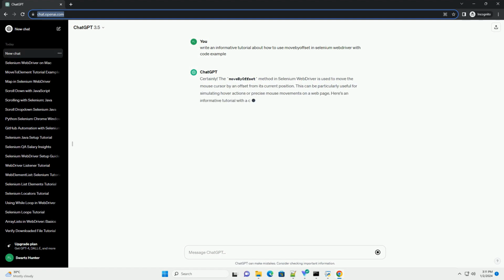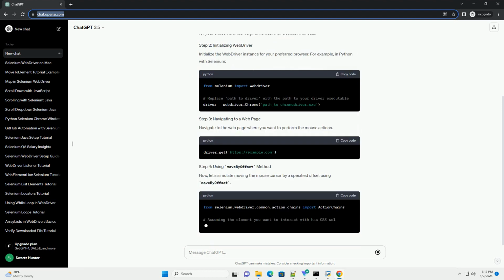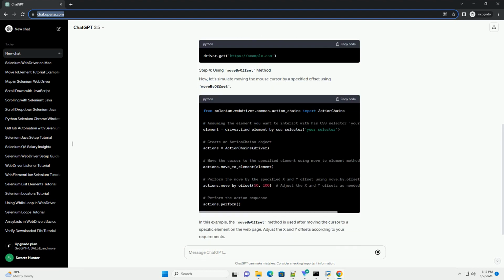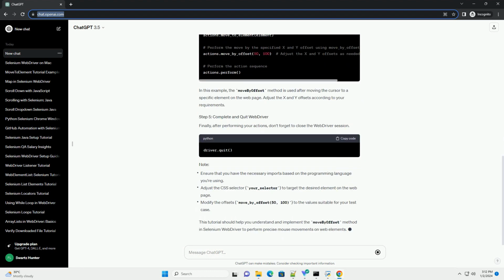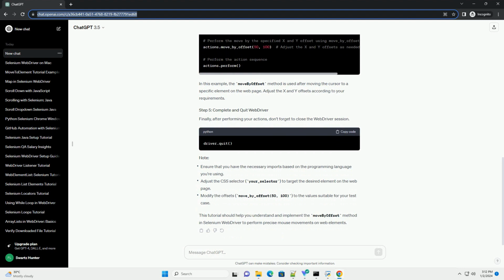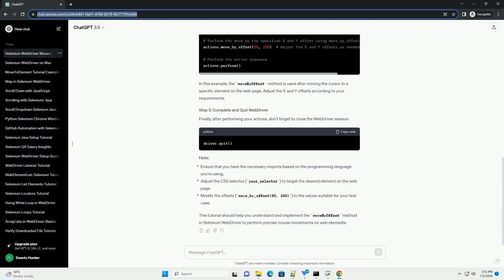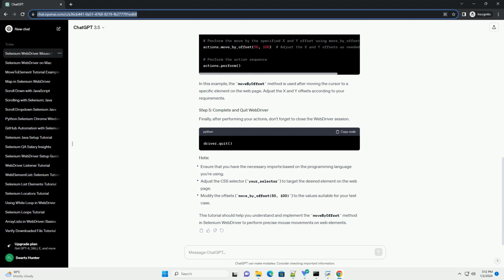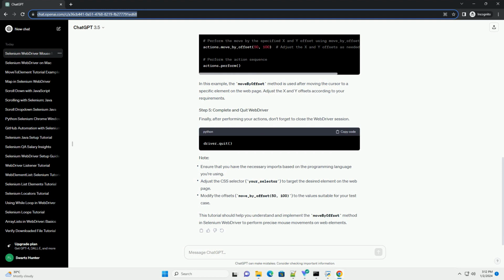how to use movebyoffset in selenium webdriver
Certainly! The moveByOffset method in Selenium WebDriver is used to move the mouse cursor by an offset from its current position. This can be particularly useful for simulating hover actions or precise mouse movements on a web page. Here's an informative tutorial with a code example:
Firstly, ensure you have Selenium WebDriver installed in your preferred programming language environment (such as Python, Java, C#, etc.). You'll also need the WebDriver for your chosen browser (e.g., ChromeDriver, GeckoDriver, etc.).
Initialize the WebDriver instance for your preferred browser. For example, in Python with Selenium:
Navigate to the web page where you want to perform the mouse actions.
Now, let's simulate moving the mouse cursor by a specified offset using moveByOffset.
In this example, the moveByOffset method is used after moving the cursor to a specific element on the web page. Adjust the X and Y offsets according to your requirements.
Finally, after performing your actions, don't forget to close the WebDriver session.
This tutorial should help you understand and implement the moveByOffset method in Selenium WebDriver to perform precise mouse movements on web elements.
ChatGPT